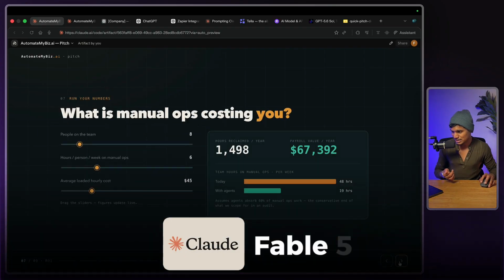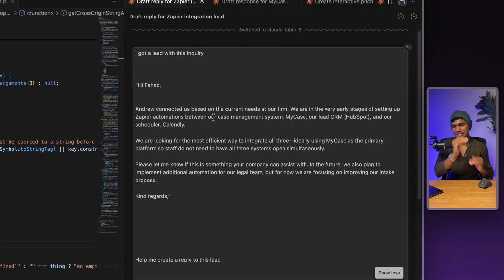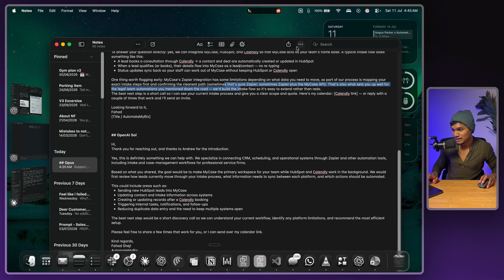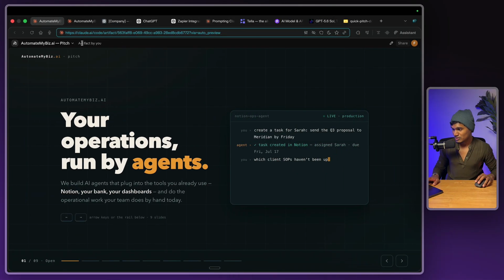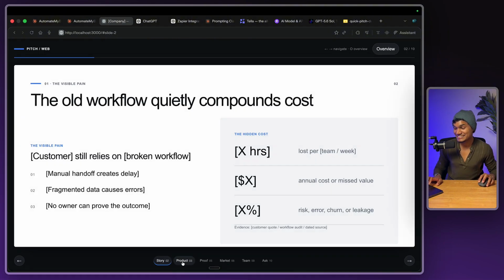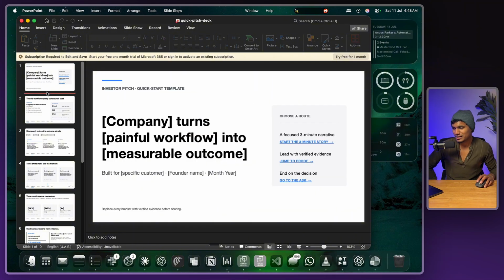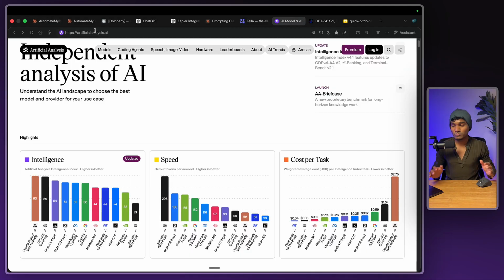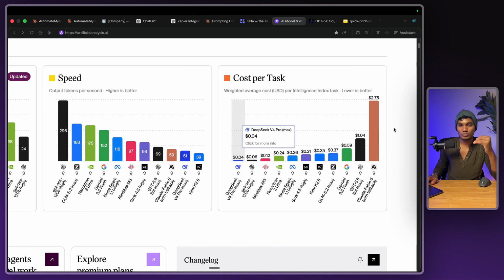I Tested Claude Fable 5 Against GPT-5.6 Sol (Honest Results)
Claude Fable 5 and GPT-5.6 Sol are powerful AI models, but they are not equally good at every task.

In this video, I test both models using the same types of tasks to understand where each one performs best.

I compare them across:
- Email writing and sales responses
- Finding hidden problems and limitations
- Strategy and planning
- Interactive pitch deck creation
- Website design and visual quality
- Coding and technical questions
- Cost compared to performance

Based on my testing, Claude Fable 5 performed better for strategy, planning, architecture, and design. GPT-5.6 Sol was more practical for coding, technical implementation, document creation, and cost-effective execution.

The best approach is not to choose only one model. Use Claude to plan the work, then use GPT-5.6 to build and execute it.

TIMESTAMPS
00:00 Most people are using new AI models incorrectly
00:27 What these powerful models should be used for
00:47 Claude Fable 5 vs GPT-5.6 Sol
01:04 Why Claude Fable is goal-oriented
01:41 Testing the models with a sales email
02:29 Claude Fable’s email response
03:07 GPT-5.6 Sol’s email response
03:33 Winner of the email test
03:43 Interactive pitch deck comparison
04:12 Claude Fable’s pitch deck result
04:57 Comparing Claude Opus
05:47 GPT-5.6 Sol’s pitch deck result
06:27 Website design problems and bugs
06:56 Coding and technical question comparison
07:36 Performance compared with cost
08:35 The best model for planning and strategy
08:53 The best model for building and execution
09:15 Final verdict
09:27 Closing

Join the AI Community Waitlist

I’m launching an AI community for entrepreneurs and business owners who want to stay ahead of the market and actually use AI inside their business. Inside, we’ll cover the latest AI updates, practical automation ideas, real workflow breakdowns, AI agent templates, tool discounts, and weekly sessions to help you build smarter systems.